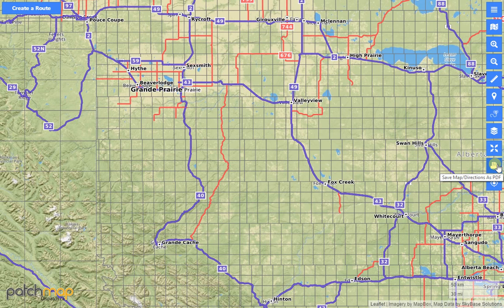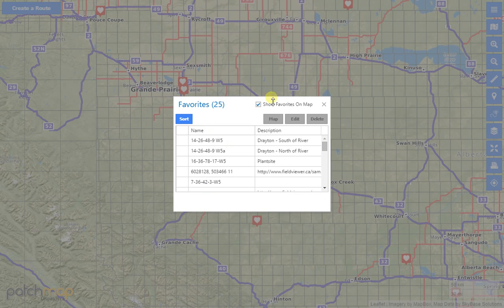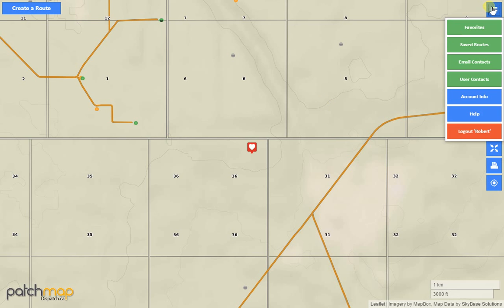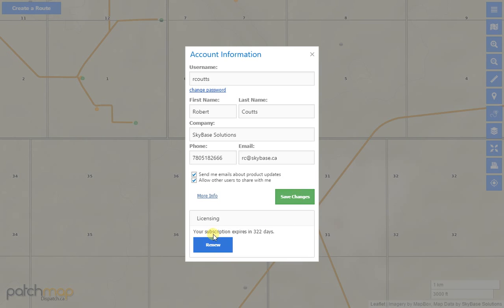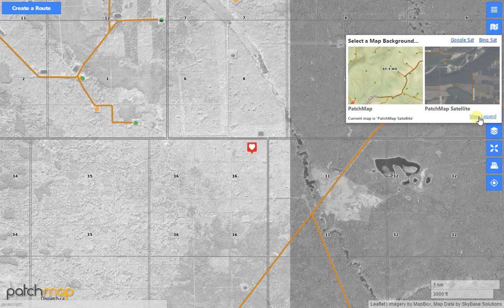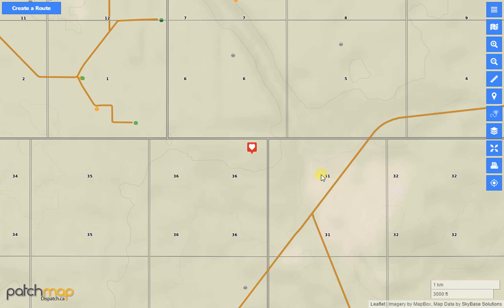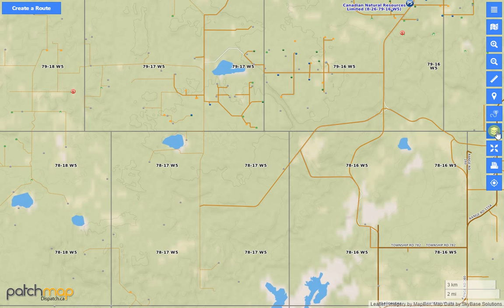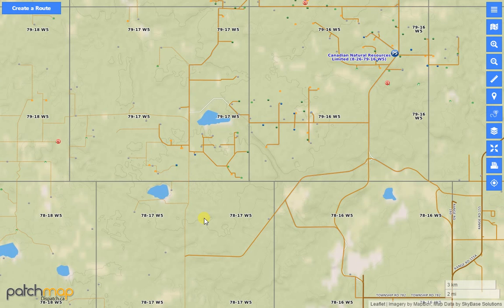PatchMap Web Tools